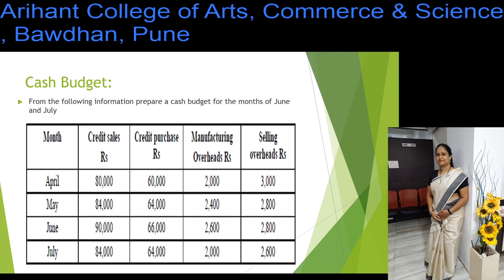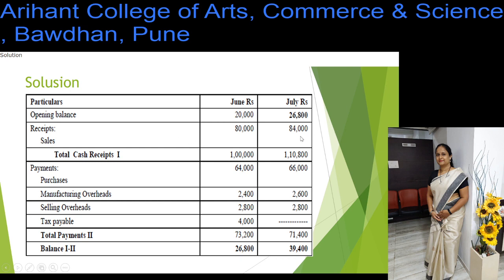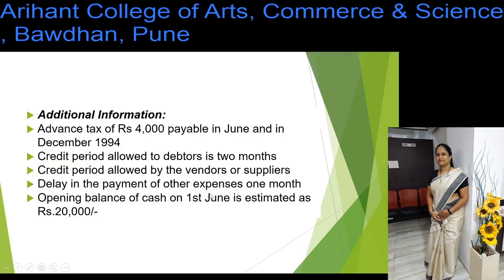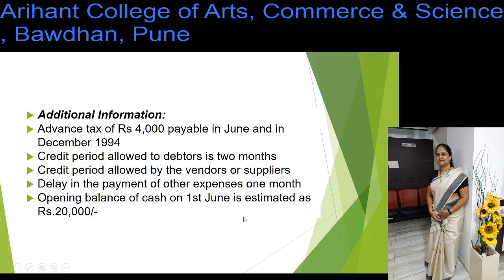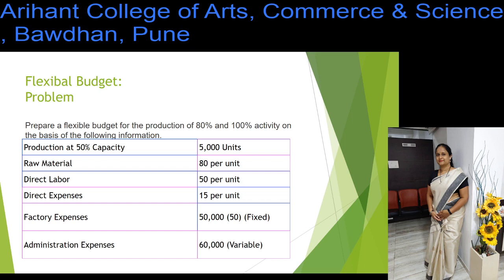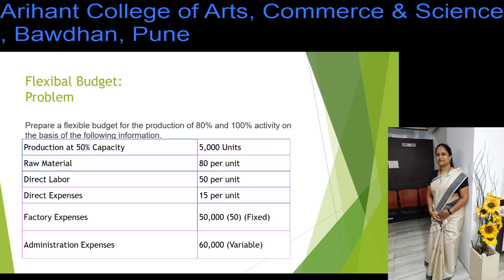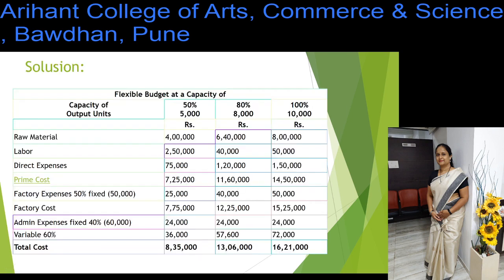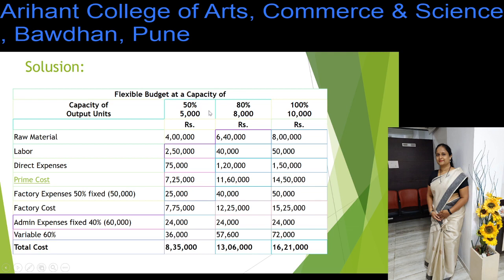Budget Problems 2021 12 02 12 06 48 1 137